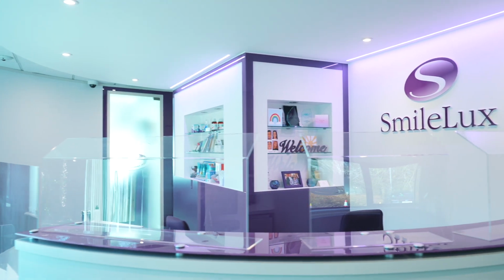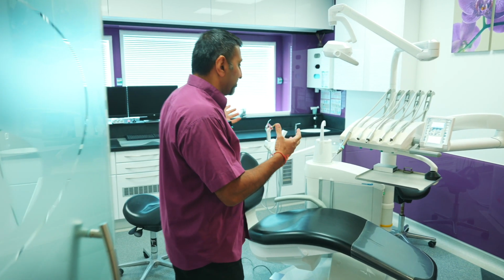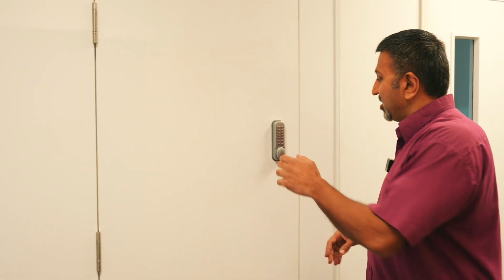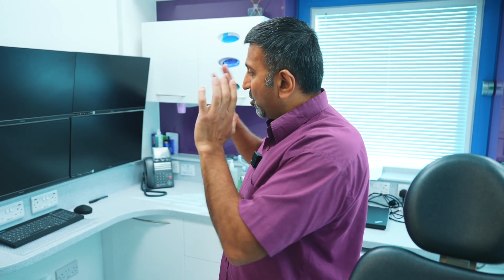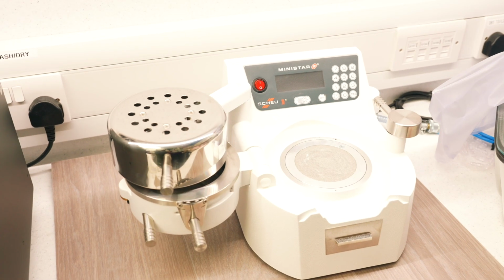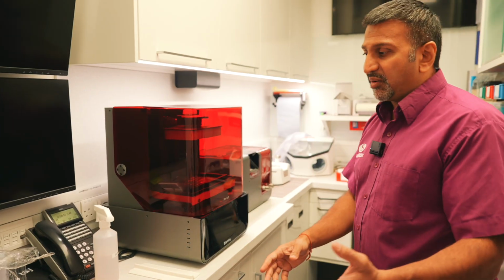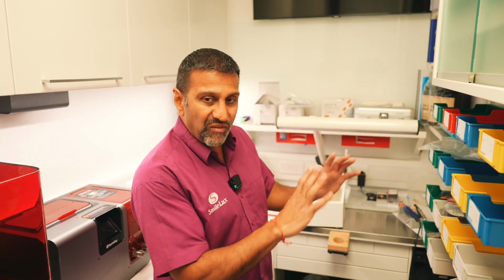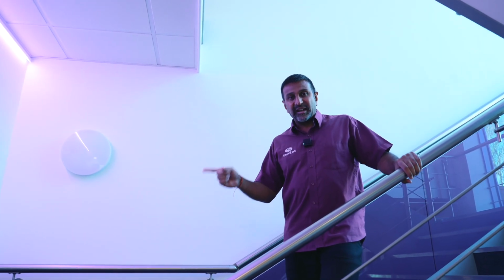Prestige and Partnership: How Dr. Sunil Hirani Built a World-Class Orthodontic Practice with RPA.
In the heart of Milton Keynes, SmileLux Specialist Orthodontic Centre stands as a beacon of excellence in modern orthodontics — and at its helm is the dynamic and highly respected Dr. Sunil Hirani. With over two decades of orthodontic experience and consultant-level qualifications, Dr. Hirani is widely acknowledged as one of the UK’s most skilled and forward-thinking orthodontists.
From his beginnings as a hospital consultant to founding SmileLux over 15 years ago, Dr. Hirani’s journey has been driven by one mission: to deliver luxury orthodontics with precision, care, and the highest clinical standards.
“The patient journey was why SmileLux was created — to deliver high-end luxury orthodontics, and with our off-the-chart skill sets, provide orthodontic treatments others simply can’t provide,” says Dr. Hirani.

Setting New Standards in Orthodontics
Dr. Hirani's credentials speak for themselves. A triple-board-certified specialist (BSc (Hons), BDS, MSc, FDSRCS (Eng), MOrthRCS (Eng), FDS (Orth), GCAP (KCL)), he has successfully treated thousands of patients. He is a sought-after lecturer in the UK, Europe, Asia, and the USA, and currently serves as the chairman of the British Lingual Orthodontic Society (BLOS). He is also an active and advanced member of the European Society of Lingual Orthodontics (ESLO) and the World Society of Lingual Orthodontics (WSLO).
His approach is uncompromising and is driven with laser focus. Dr Hirani is the go-to clinician for complex cases — especially involving clear aligner, lingual braces and skeletal anchorage — and mentors fellow orthodontists internationally.

Building SmileLux
It took two years of rigorous site hunting before Dr. Hirani found the perfect location to open SmileLux. From the start, he was determined that every element — clinical workflow, technology, patient comfort, and practice design — would reflect the best-in-class.
That’s where RPA Dental Equipment came in.
“I am extremely particular about who I work with, and without RPA Dental, we wouldn’t be here,” Dr. Hirani explains. “I need reliability, knowledge, and great communication from my suppliers — and so far, nobody beats RPA.”
The collaboration with Stern Weber began with the installation of a an S280TR dental chair, which Dr. Hirani credits with generating millions in treatment value over time. More recently, SmileLux upgraded, adding a further surgery with the acclaimed  Stern Weber S380TRC Treatment Unit, coupled to an in house Digital Laboratory using the Dental Art Polo range, designed, supplied and fully installed again by RPA Dental — a move that has transformed the patient consultation process and the work flow of the business.
“It’s a game changer. The floating chair with a knee-break design provides us with significantly more space within the surgery. I can rotate the chair and sit directly in front of the patient for face-to-face consultations — a huge benefit to our workflow and their comfort.”

A Relationship Built on Trust and Understanding
Dr. Hirani’s partnership with RPA Dental has matured into more than a supplier-client relationship. It’s one of mutual respect and personal connection.
“When expanding a practice, meetings are paramount — and often need to happen out of hours to avoid downtime,” he explains. “My meetings with Pete Higson are always at 7.30 am or on weekends. He understands how practices work and how valuable time is.”
“The RPA engineers are amazing,” he adds. “It’s like working with extended family — a relationship built to last for decades, not a short-term transaction. It’s far more profitable to have a long-term relationship. That’s key.”

Investing in Digital Innovation
SmileLux doesn’t just look the part — it’s built on cutting-edge digital dentistry. The practice has developed a fully integrated in-house workflow that incorporates 3D printing, curing, pressure forming, and simulation all under one roof. With the ability to 3D print a simulation of a patient’s teeth within an hour, this setup eliminates lab delays and further elevates the patient experience.
SmileLux’s digital lab features Dental Art Polo range powder-coated cabinetry — a robust and stylish choice selected for its clean lines and clinical durability. Once again, RPA Dental played a critical role in sourcing and fitting this equipment to exacting specifications.
“Attention to detail is everything. Every square inch of the practice counts,” says Dr. Hirani. “RPA even helped design a custom-built storeroom to maximise precious space.”

Choosing Excellence Over Economy
“When you partner with suppliers, you want to work with the very best — not the cheapest,” Dr. Hirani insists. “You get what you pay for in this life.”
That philosophy has guided every decision at SmileLux. And it’s why RPA Dental remains such a crucial part of the journey.